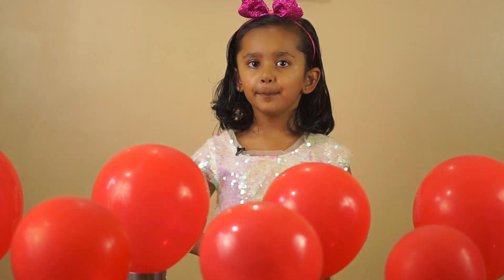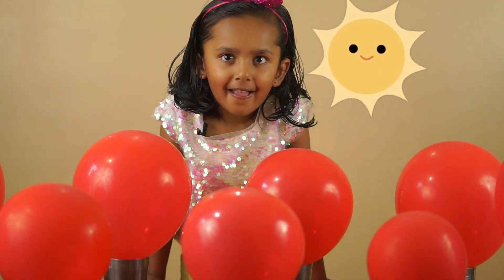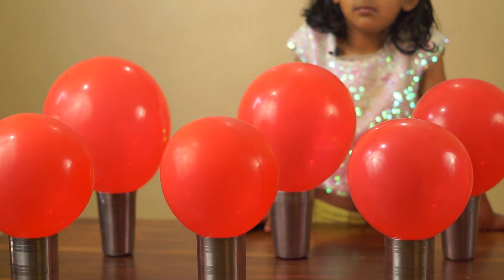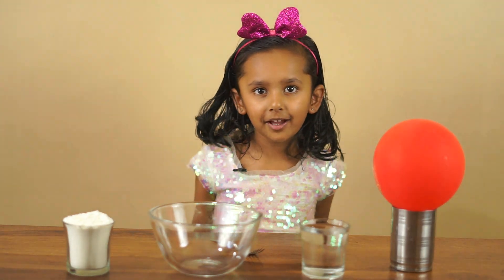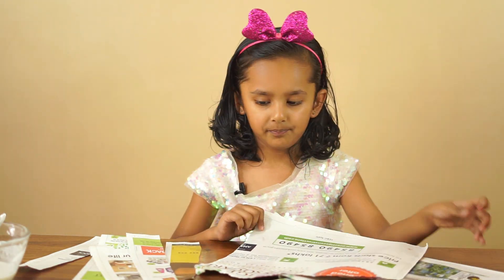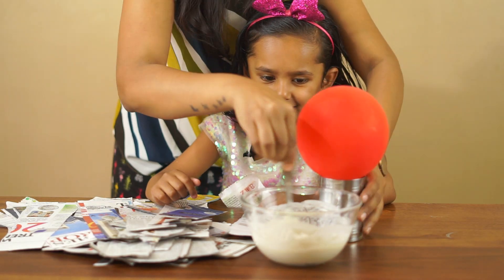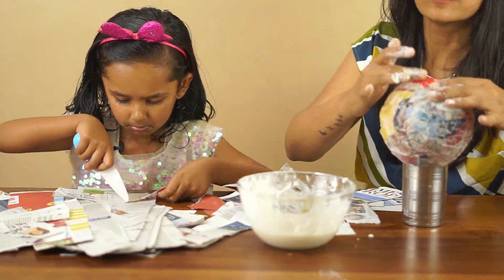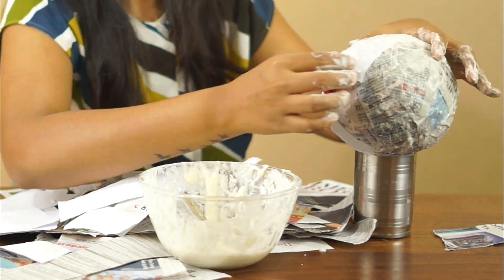DIY Paper mache planets activity for kids | Fun way to learn about Solar system | Best out of waste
When kids are at home due to Corona virus (COVID-19) lock down, parents can work with them on this fun project. It will definitely help them learn the names of all planets and understand our solar system better.
Great activity for parents to do with kids during the lockdown periods.
Aadu had great fun coloring all the planets. In the mean time she learned all the planet names, position, distance from Sun and size comparison too.

Best out of waste project
School project
Activities during lockdown
Indoor games for kids
Fun ways to learn planet names
Homeschooling
How to teach at home
Solar system
DIY toys
DIY room decoration
Mummy and daughter
Sun, mercury, venus, earth, mars, jupiter, saturn, uranus, neptune